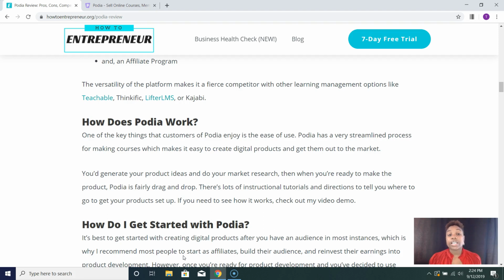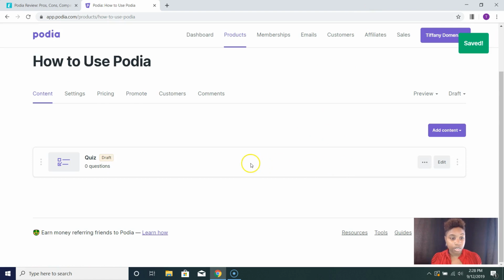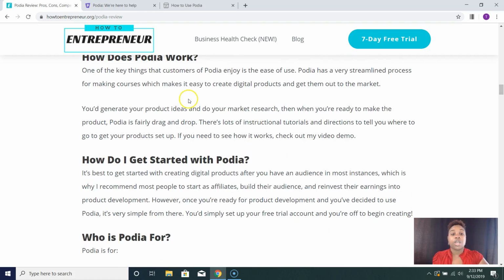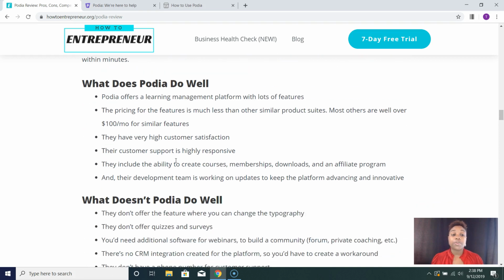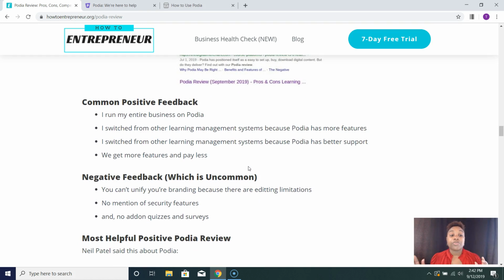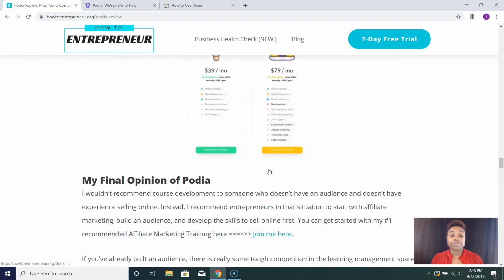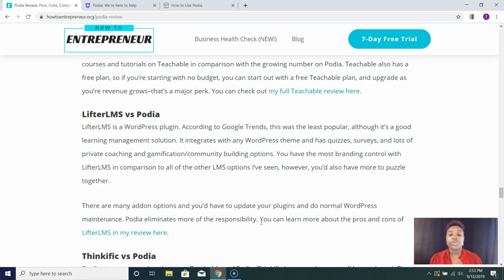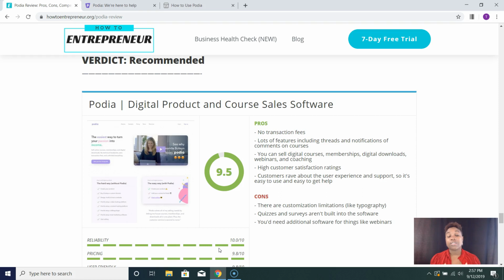Podia Review: Pros, Cons, and Alternatives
If you're looking for a thorough review of Podia, so you can decide whether it's the right learning management solution for you, then you're in the right place. Here, we'll be discussing pros, cons, comparing competitors, doing a live demo, and showing you some alternatives (in case you still want to comparison shop).

For the full article with links to resources mentioned in the post, visit How to Entrepreneur